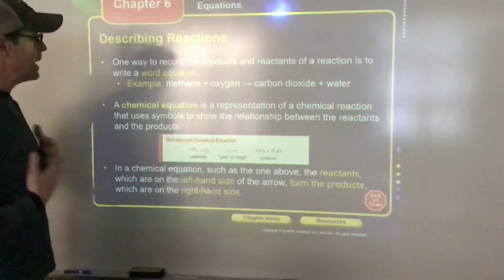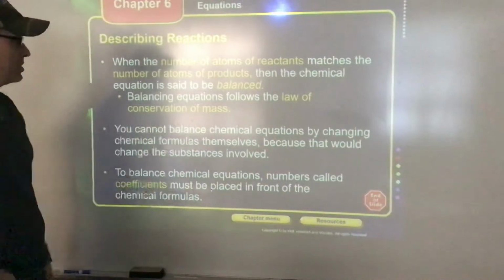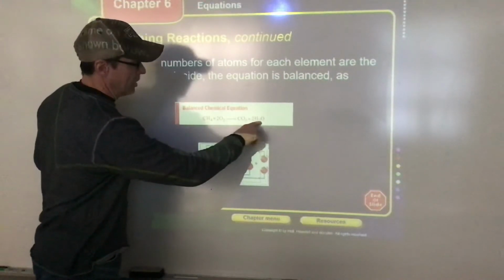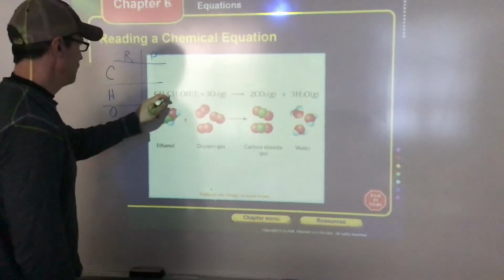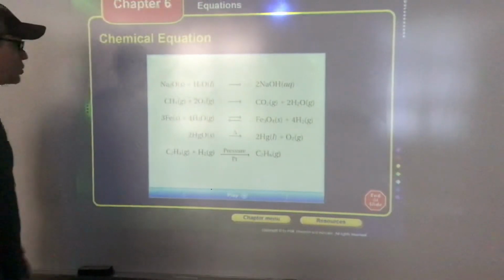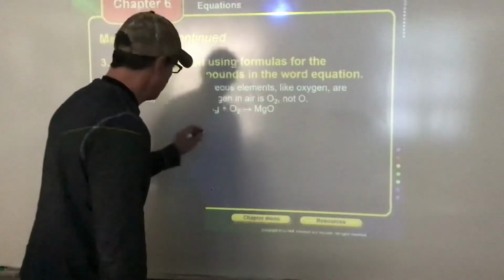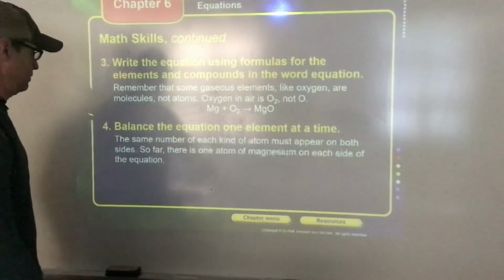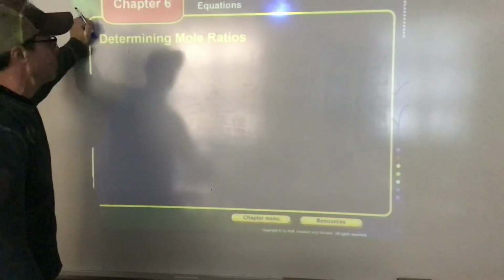February 18, 2022